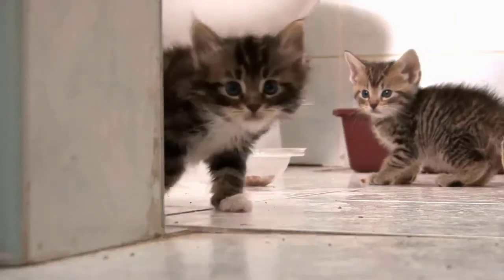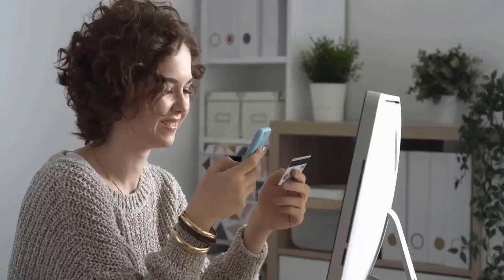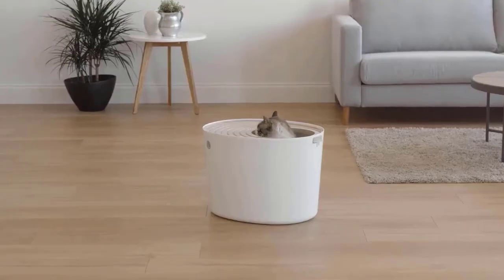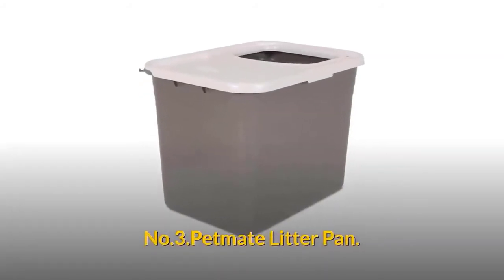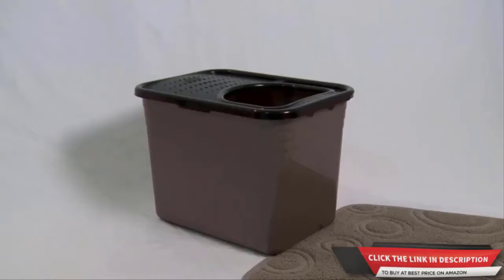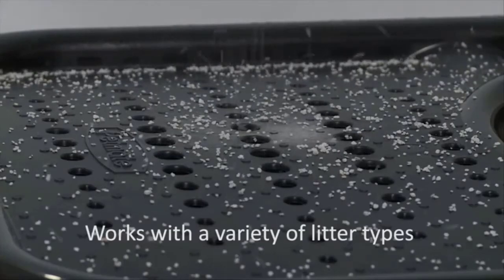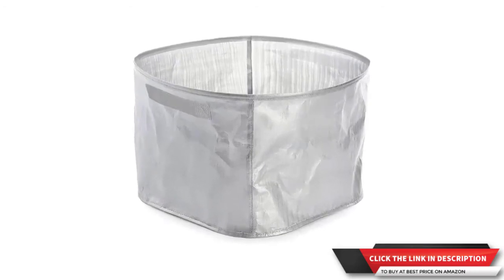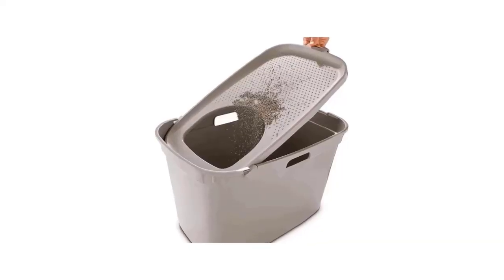Best Top Entry Cat Litter Box Reviews | Best Rated By Users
👉Click This Link to Buy Best Top Entry Cat Litter Box Reviews From Amazon:
“For Pet Lovers is a participant in the Amazon Services LLC Associates Program, an affiliate advertising program designed to provide a means for sites to earn advertising fees by advertising and linking to amazon.com.”